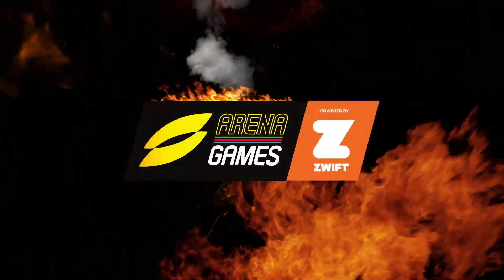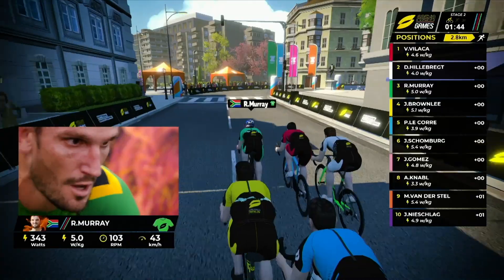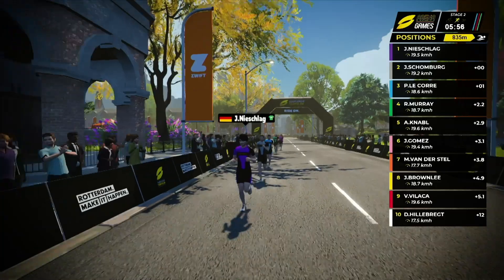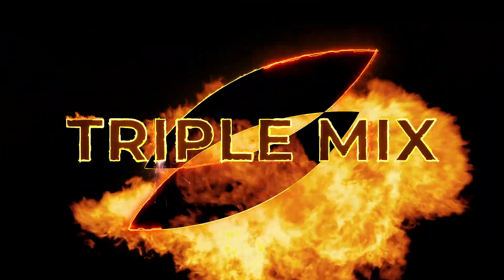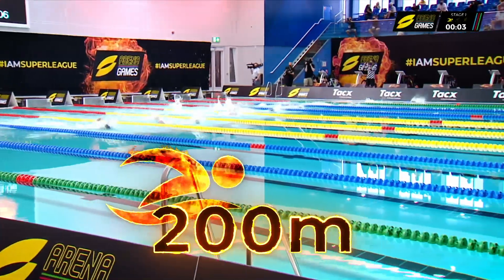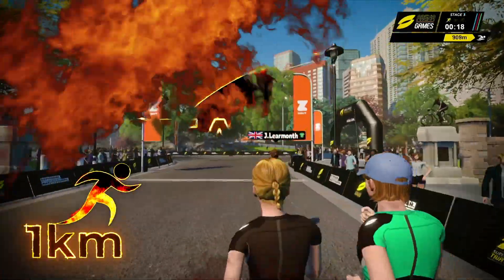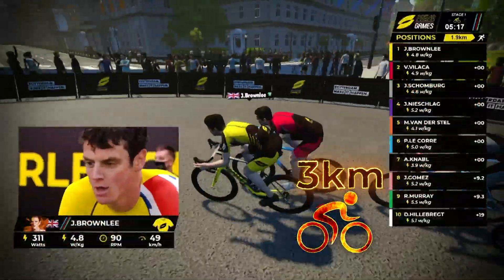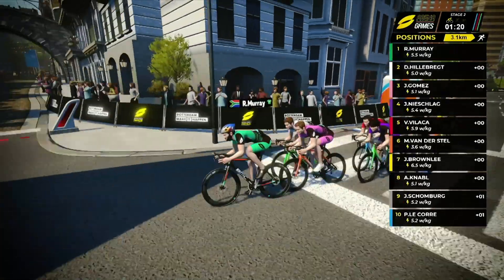SLT ARENA GAMES 2021 Rotterdam Race Format 🏊‍♂️🚴‍♂️🏃‍♀️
The SLT Arena Games Powered by Zwift provides an immersive viewing experience that allows fans to get up close and personal with the best triathletes in the world and enjoy a new hybrid race format featuring engaging live data!

Athletes complete three rounds of short and sharp swim, bike and run, with the order of the legs shuffled every time.

The live broadcast will bring together the best of all these elements to produce a captivating event. 🔥